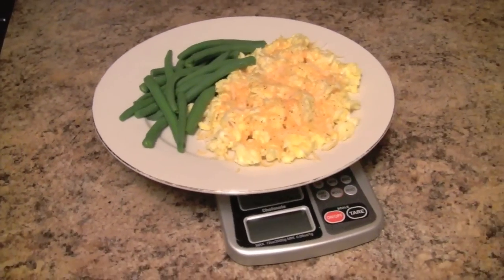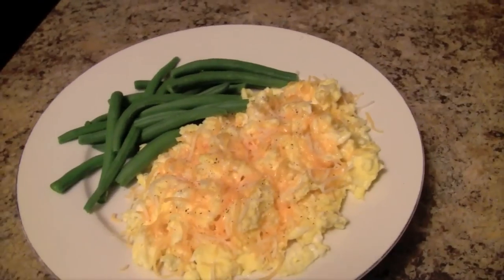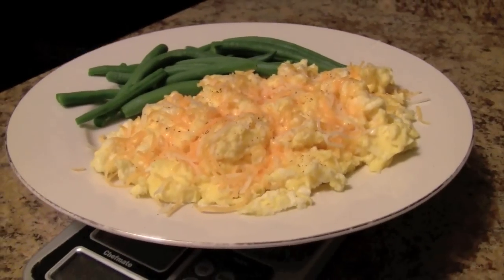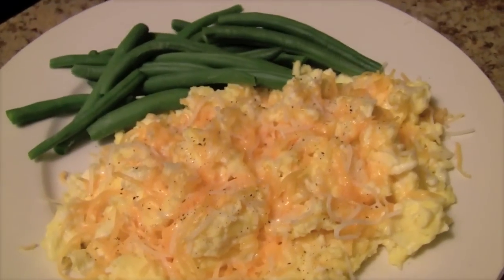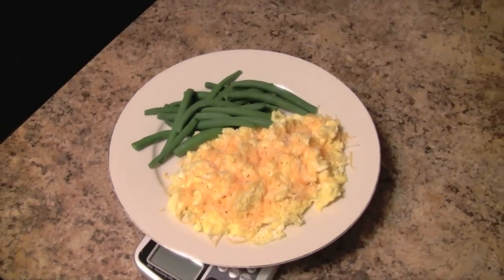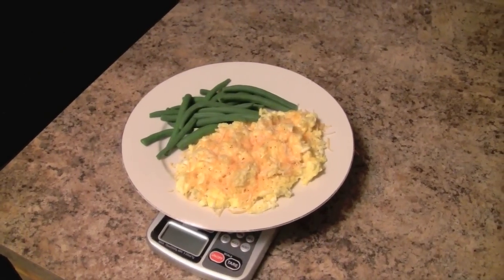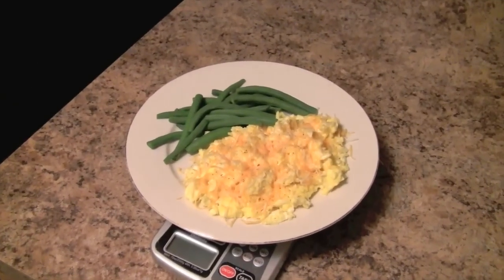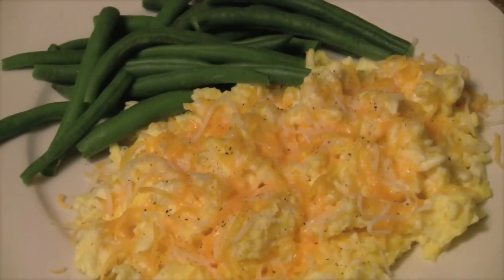Bodybuilding Low Carb Meal Idea - Salt & Peppered Scrambled Eggs, Blended Cheese, and Green Beans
Sample Meal Idea - Eggs and Green Beans